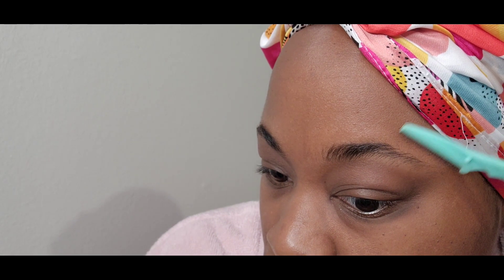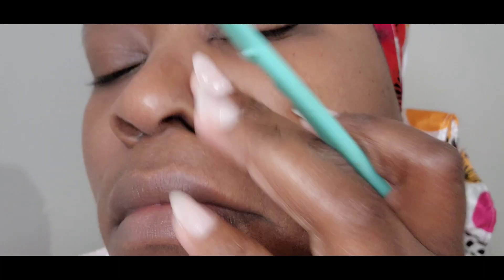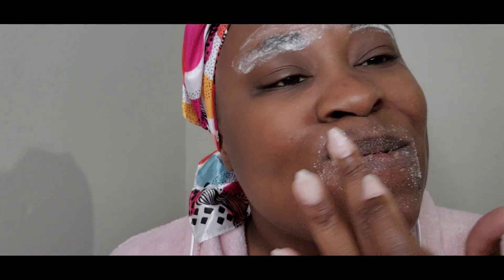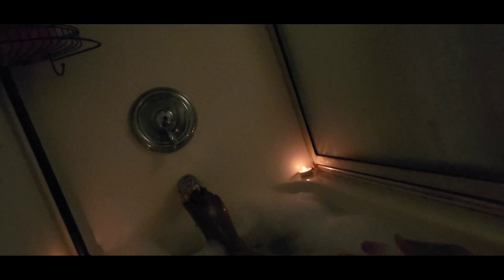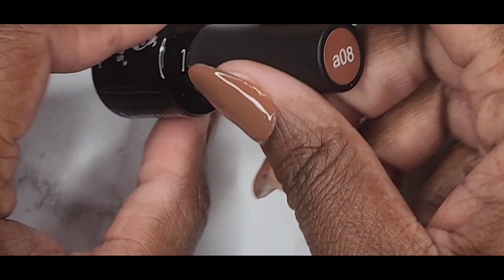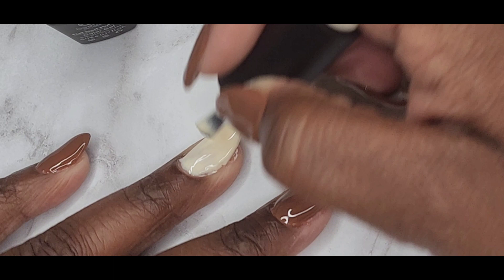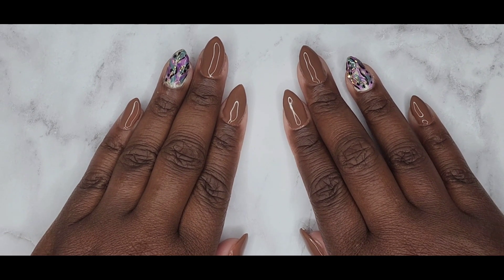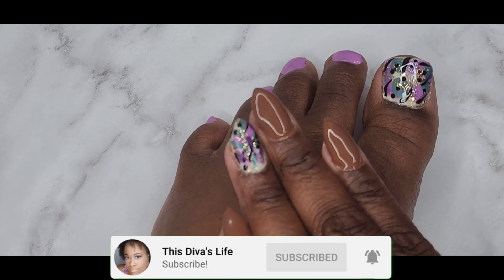Relaxing Selfcare & Maintenance Spa Day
Hello Divas, and welcome to the channel! In this video, I will demonstrate how I self-care and maintain my beauty routine. Be the DIVA on a budget and look glamorous to everyone.